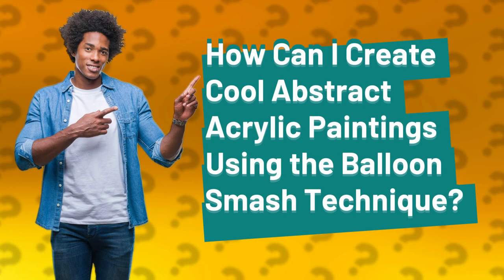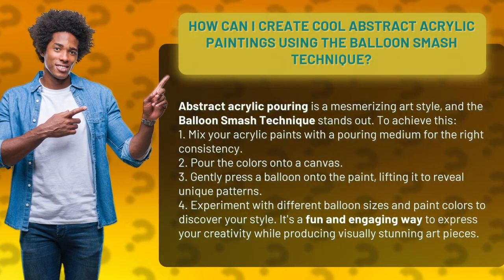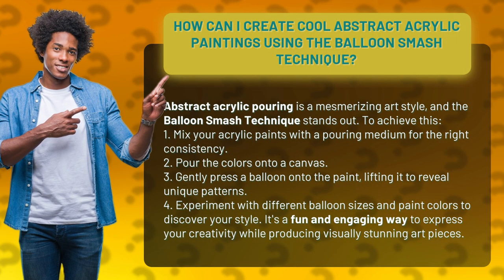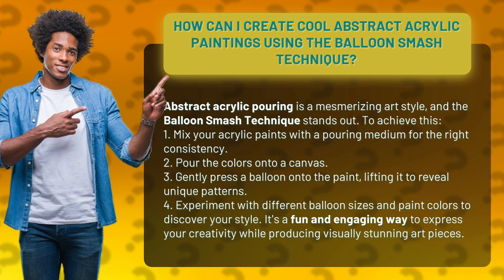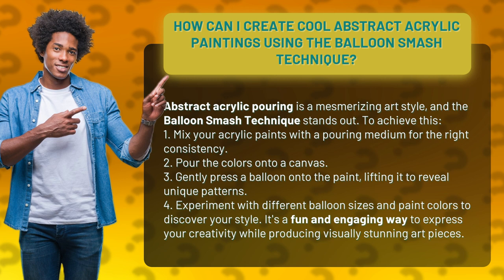How Can I Create Cool Abstract Acrylic Paintings Using the Balloon Smash Technique?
Unlock Your Creativity with the Balloon Smash Technique • Balloon Smash Technique • Discover the mesmerizing world of abstract acrylic pouring with the Balloon Smash Technique. Learn how to create visually stunning art pieces by mixing acrylic paints, pouring them onto a canvas, and gently pressing a balloon onto the paint to reveal unique patterns. Experiment with different balloon sizes and colors to unlock your own artistic style. Get ready to unleash your creativity and create cool abstract acrylic paintings!